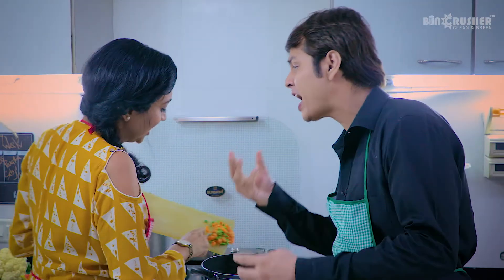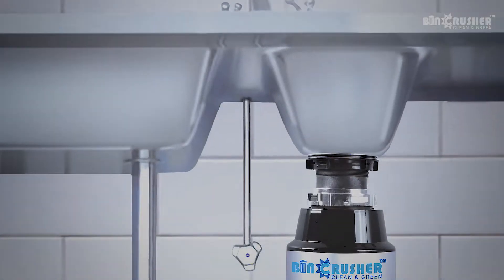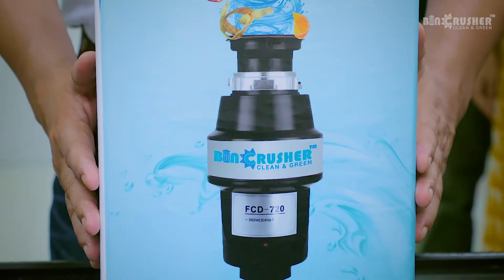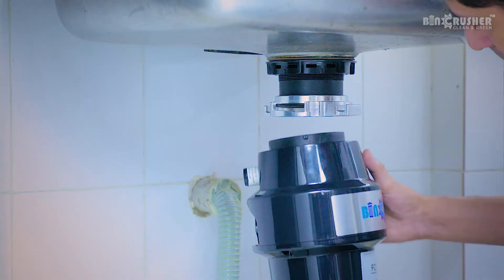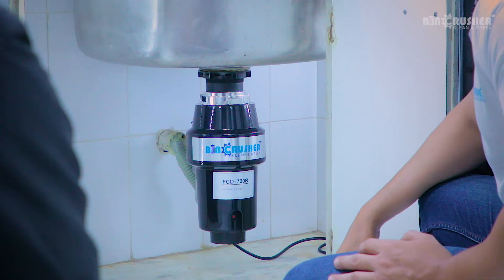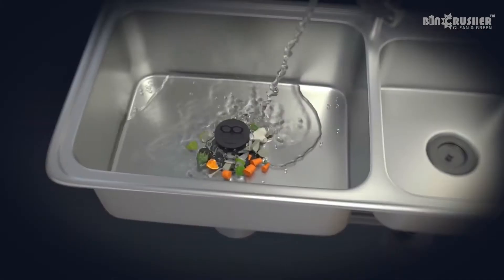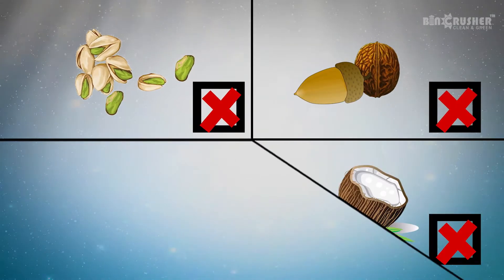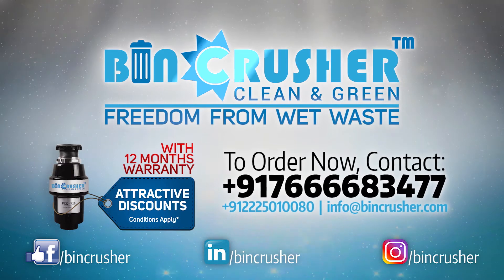Premium Food Waste Disposers in India | Kitchen Waste Disposal Machine | Garbage Waste Disposal Unit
Food Waste Disposer by Bin Crusher is a nature-friendly equipment, helping you to enhance the quality of life in terms of hygiene and cleanliness. With the existing drive way to recycle and get rid of food waste in an environmentally friendly method, food waste disposer is now fast becoming kitchen appliances in India. This machine is useful in home, offices, hotels, schools and even  We are now Available all Of Mumbai

0:00​ - Kitchen Food Waste Problems
0:18​ - BinCrusher Food Waste Disposer
0:35 - Food Waste Solutions
0:47​ - Installing Food Waste Disposer
01:21​ - Hassle Free & Easy To Operate
01:32​ - Demo of Food Waste Disposer
01:42​ - What can be Processed
02:00 - Eco Friendly & Child Proof
02:19​ - Food Waste Disposer Warranty

BinCrusher is nature-friendly equipment, helping you to enhance the quality of life in terms of hygiene and cleanliness. We being a Manufacturer of Food Wet Waste Crusher in Mumbai to help the existing driveway to recycle and get rid of food waste in an environmentally friendly method, food waste disposer is now fast becoming kitchen appliances in India. This machine is useful in home, offices, hotels, schools and even large societies.

Our kitchen wet waste crusher shreds all kinds of food waste such as soft bones, eggshells, meat, vegetables, fruits, etc. into tiny pieces in a short time, and all these tiny residues can pass through the drain. Our kitchen waste disposal machine has been designed and manufactured using up-to-date technology.

Contributing to its creative, effective and practical functionalities to formulate waste management solutions at a residential level, providing an ideal extension of motivation and promoting hygiene and clean, fair quality of life for current and future generations.

It’s a great innovation of kitchen garbage disposer with easy installation and a step towards Green Future. Also helping you save economically and spreading health and hygiene. Fit a Bincrusher’s kitchen waste disposal machine under your kitchen sink and flush all your food waste problems away..